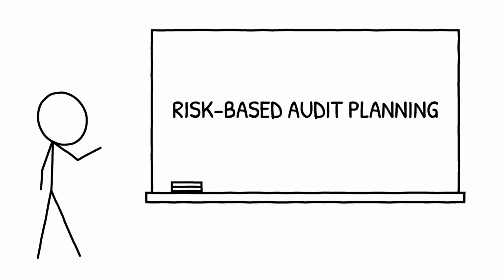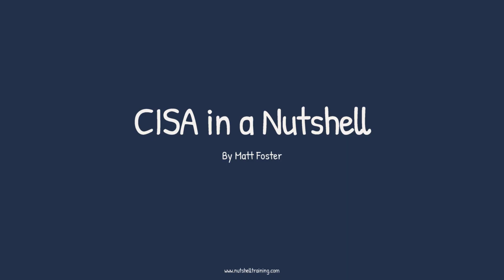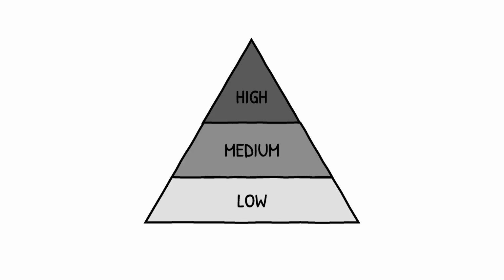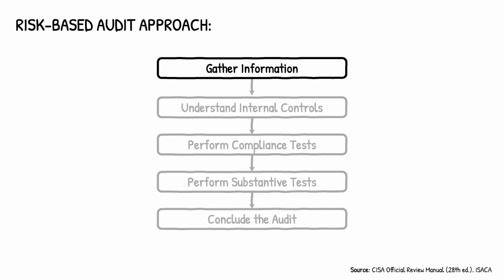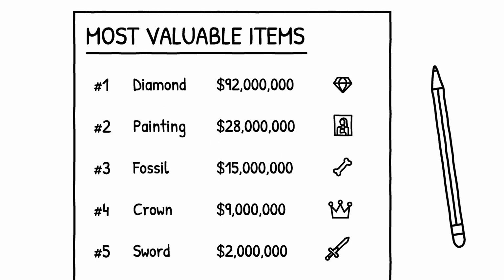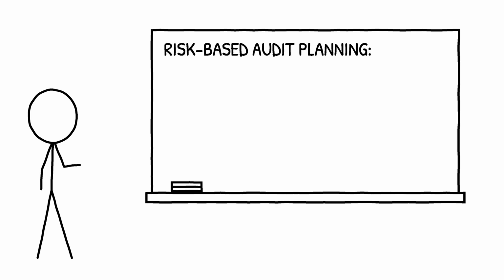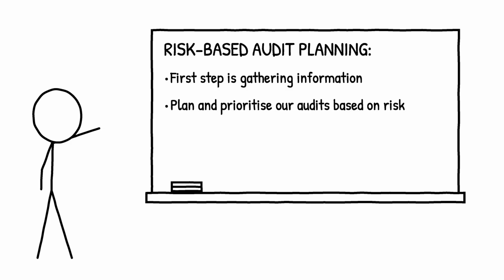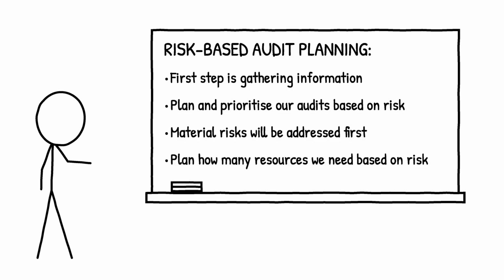CISA Risk-Based Audit Planning Explained in 3 Minutes | CISA in a Nutshell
Learn how risk-based audit planning helps prioritize high-risk areas and why it matters for the CISA exam.